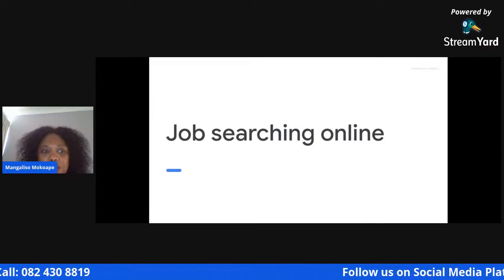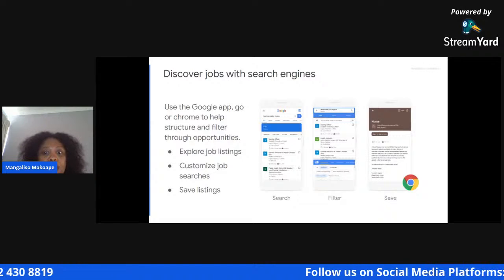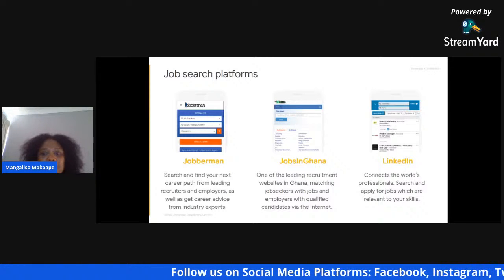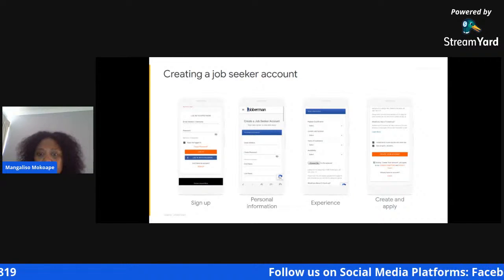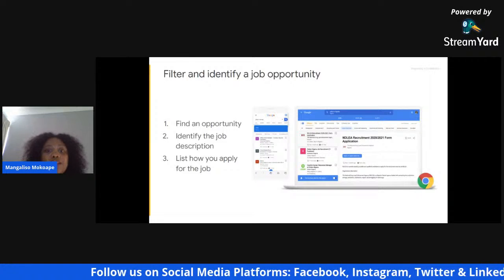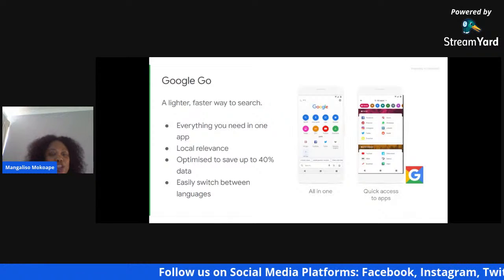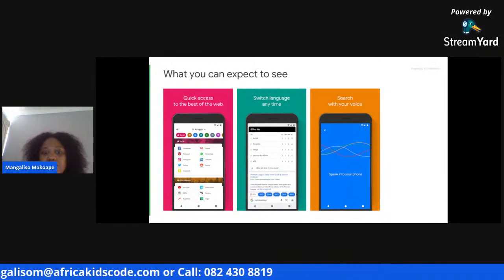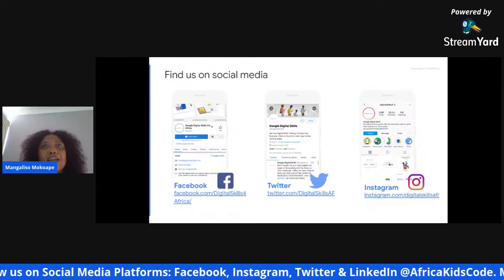AKC 017 || Job Searching online || 03-12-20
ob search platforms provide job seekers with a wealth of information and the latest opportunities at the touch of a button.

This session provides an overview of some of the best platforms to utilize when job hunting, as well as the ways in which attendees can maximize their use of such tools and understand job posts more effectively.